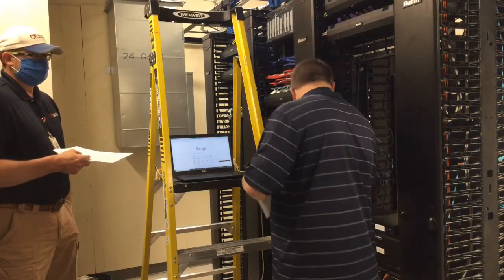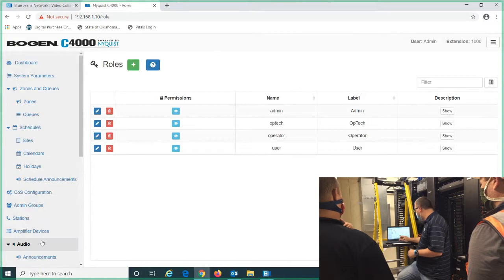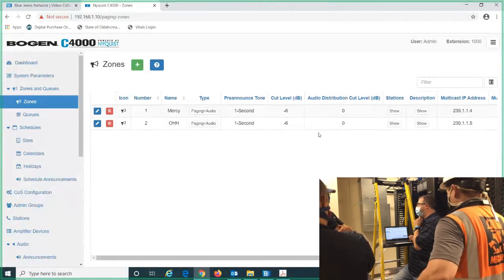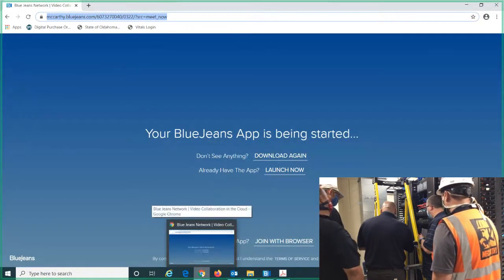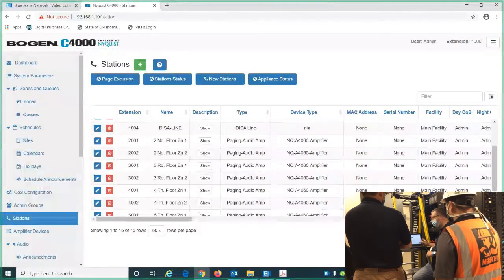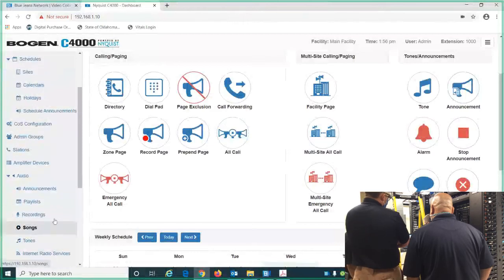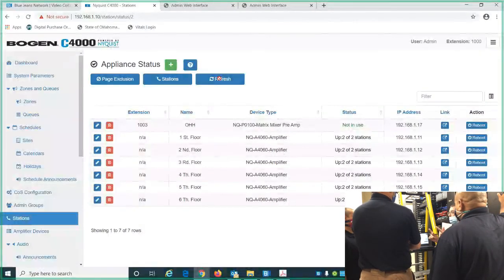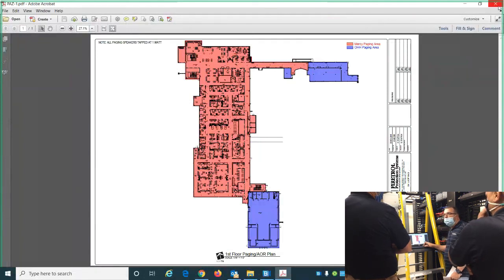Overhead Paging System